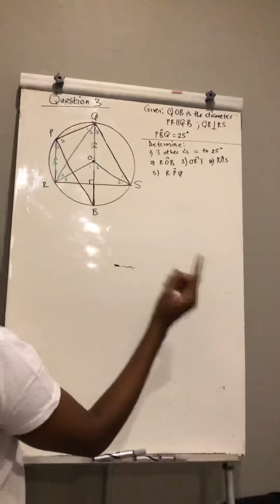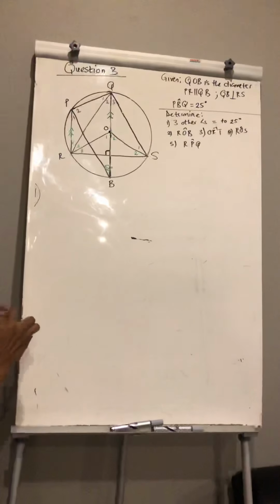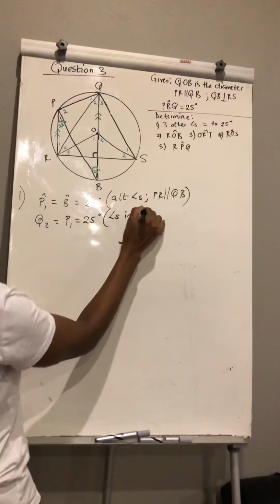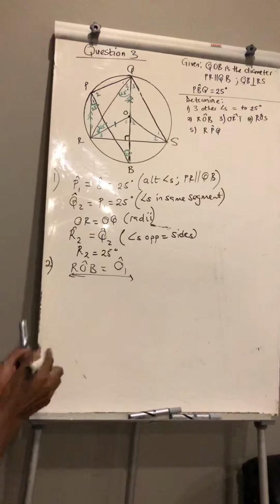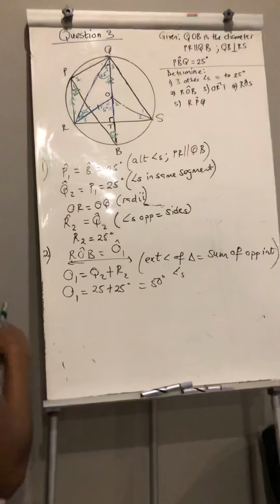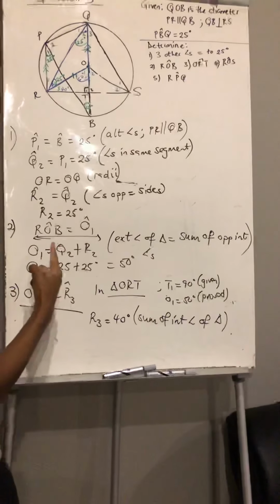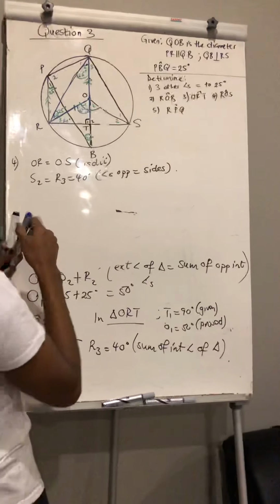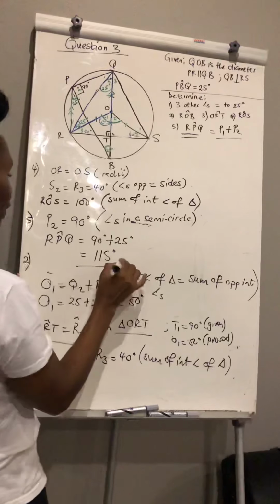Euclidean Geometry gr11